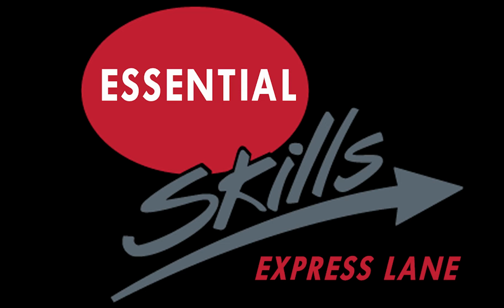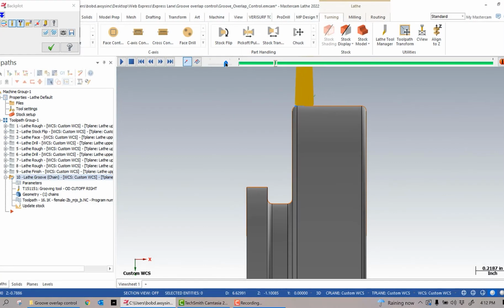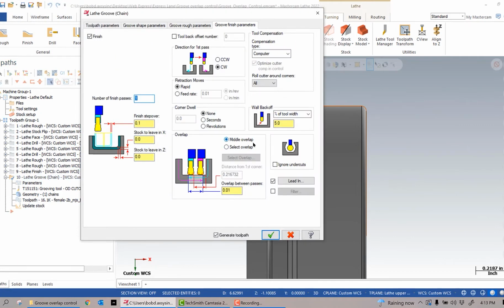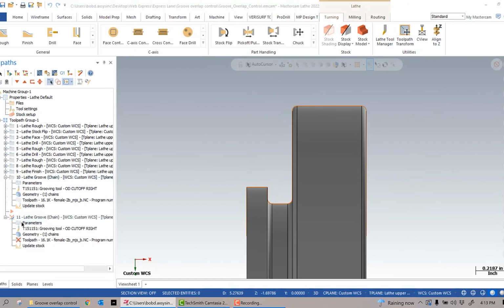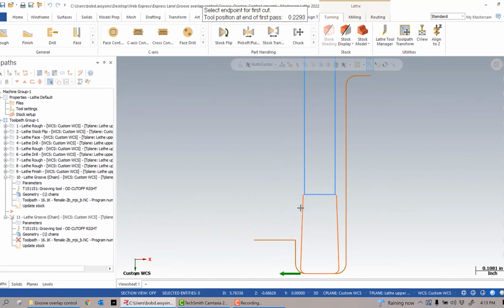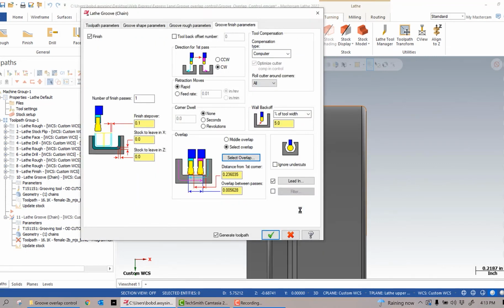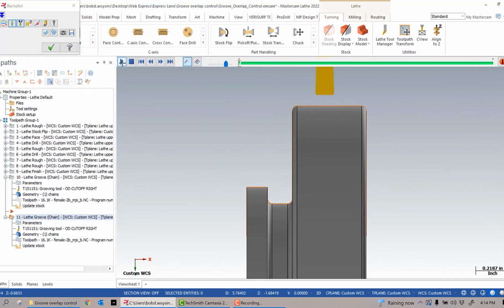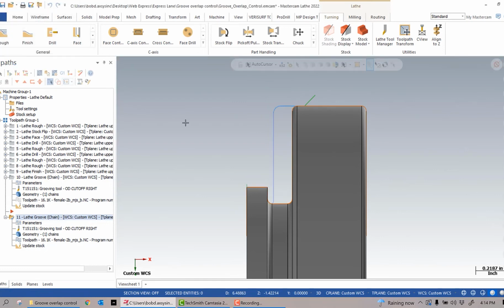Mastercam Groove Finishing - Overlap Control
Axsys Web Express Essential Skills Express Lane Series reviewing the Overlap Control Feature in Mastercam Lathe